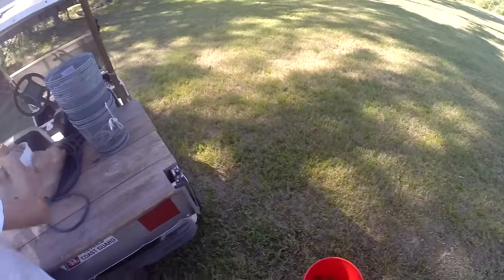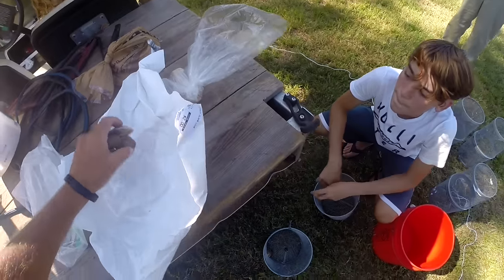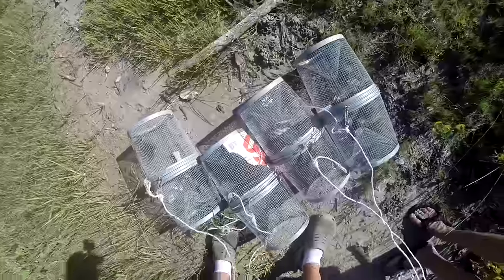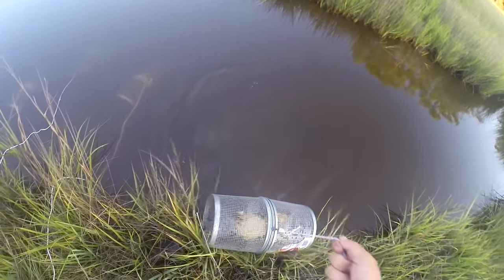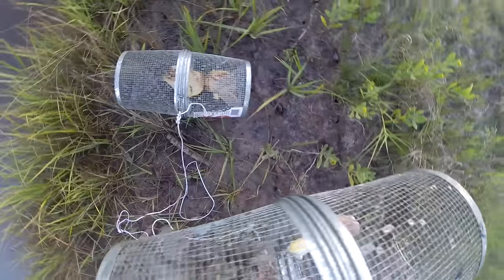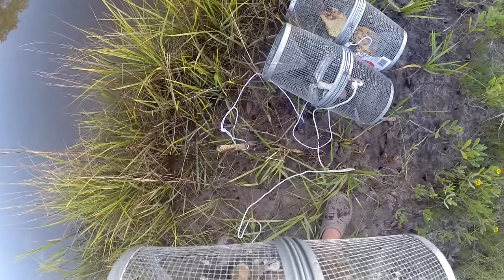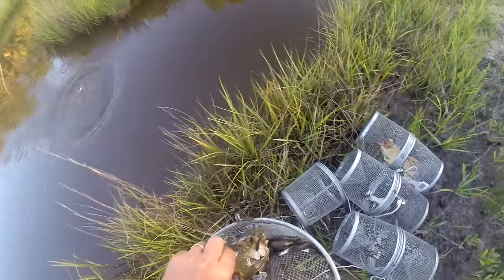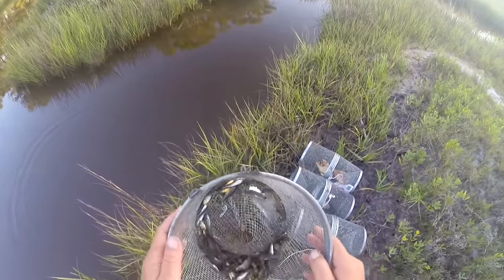What Is The Best Bait To Use For Mud Minnows In Trap 4 Baits Tested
If you're new to the area or just new to inshore saltwater fishing from Murells Inlet To Savannah Ga and would like some free good advice join my new Facebook group. . Also if you're kind and like to help out newbies please join aswell. If you're a know it all and think there's not enough fish out there for all of us please move on. TY
I was trying to find out what bait worked best in a minnow trap for catching mud minnows and I got many answers so i decided to try the top 4 listed. Here are the results. Remember to crush the crabs and clams.
Hello and thank you for visiting our Youtube Site Here there's no telling what you will find. Work videos, fishing videos, how to install metal roofing videos, goofing off around the shop videos and our newest interest how to videos. I'd like to earn your subscription and likes so please comment and let me know if there's something you would like to see. Below are the links to various sites I own and places you may be interested in going to:
This is our main business
My most exciting new project